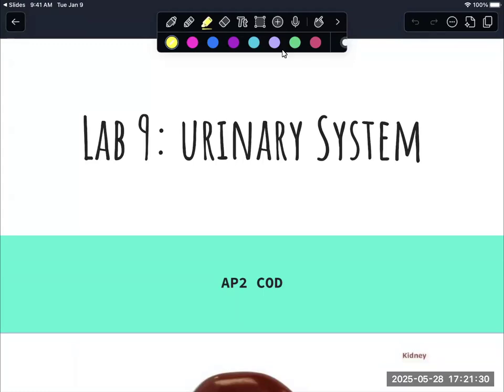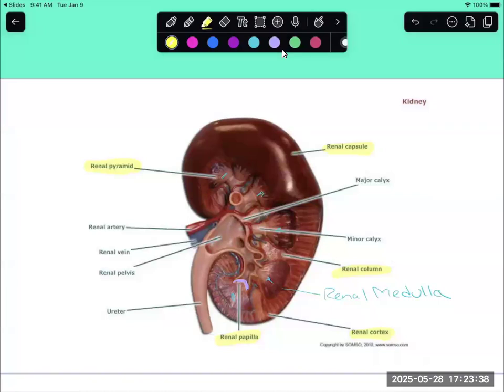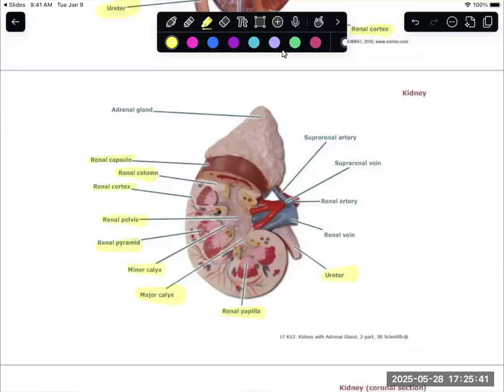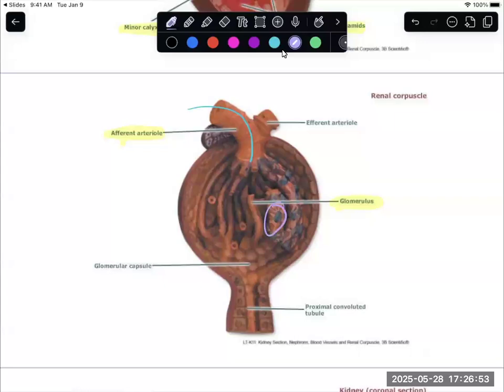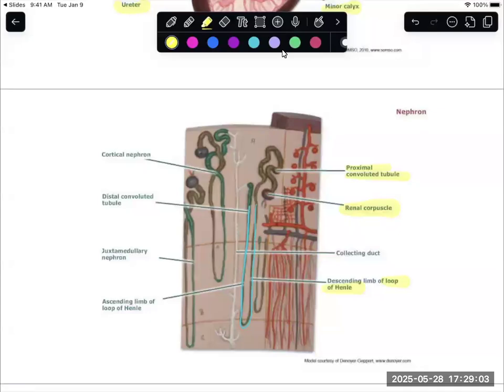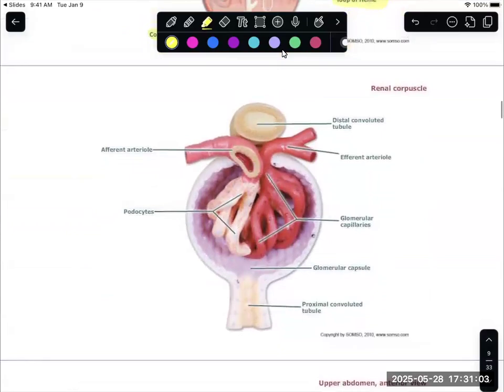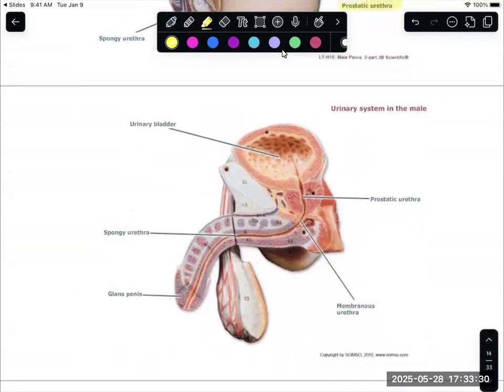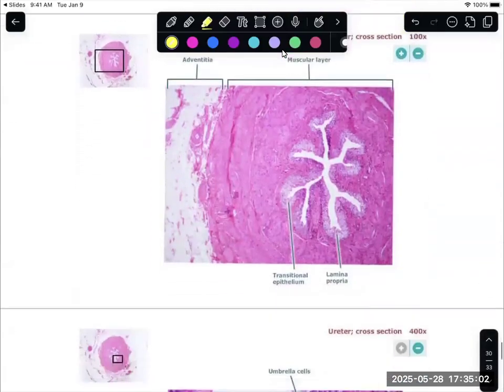AP2 Lab 9: Urinary System